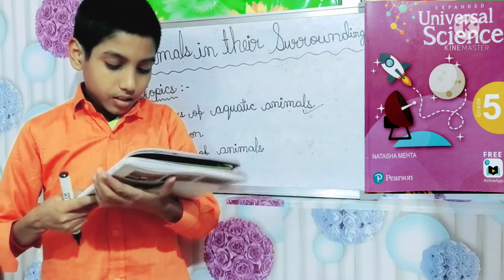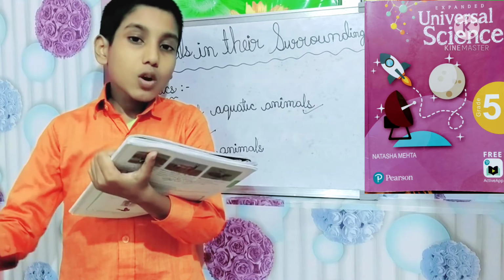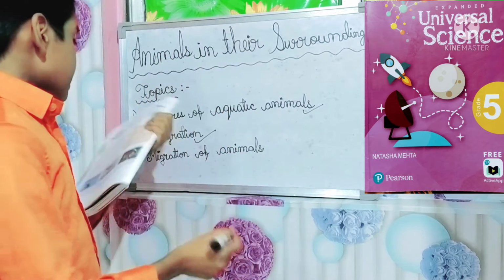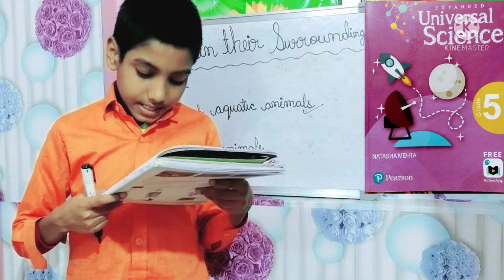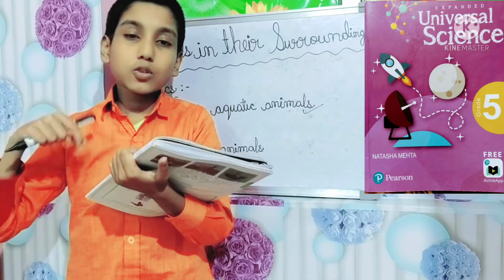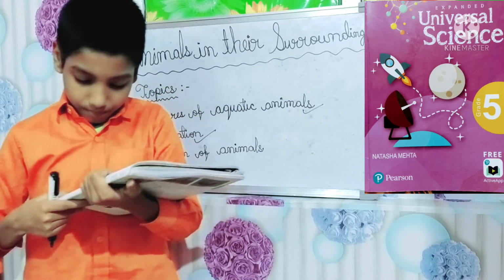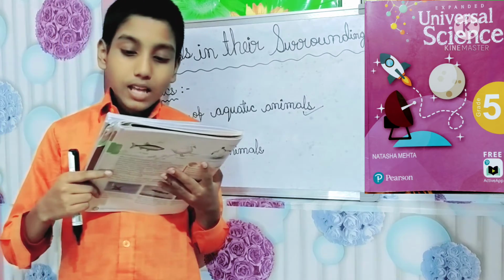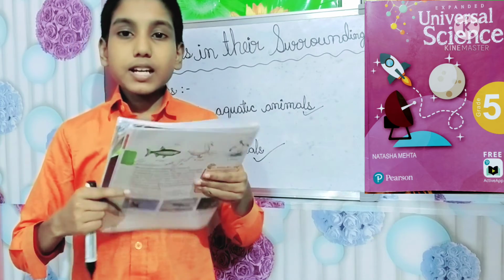Features of the Aquatic Animals and Migration.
Today I discuss about Features of the Aquatic Animals and Migration.

# Animalsinthesurrounding